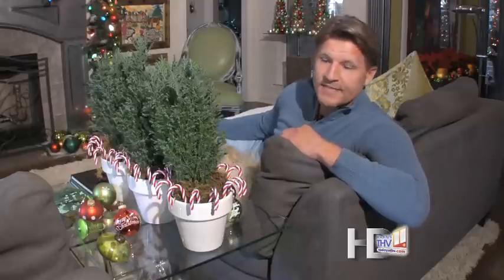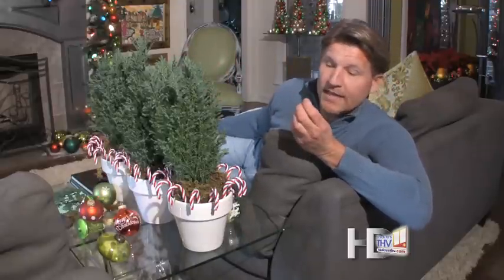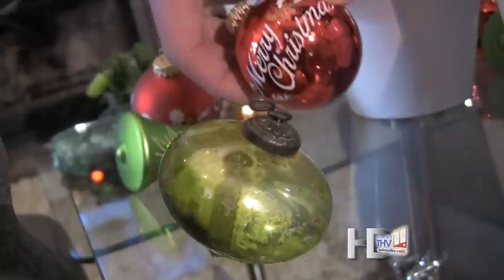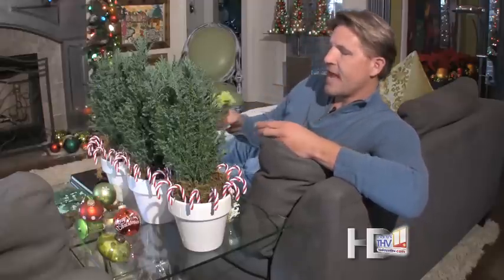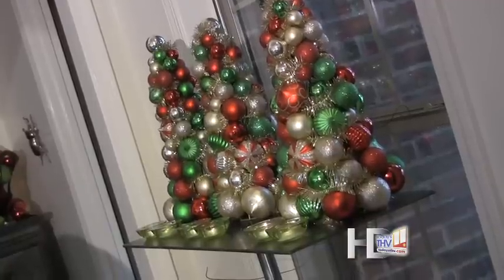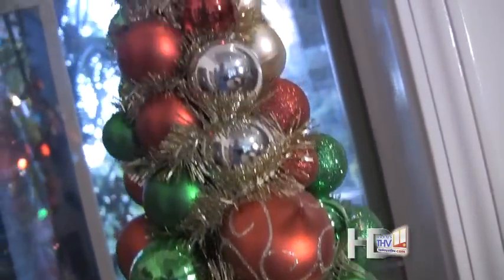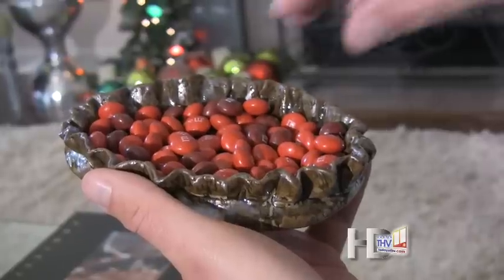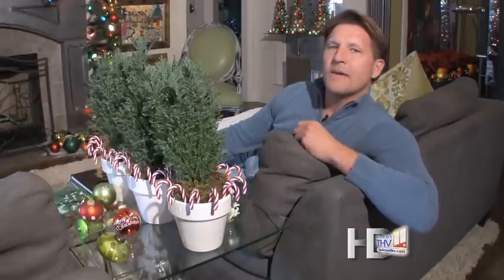Today's Home with Chris Olsen - Decorative little trees_12_10_10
Want something new for your Christmas decorating this year?  Tree these cool little decorative trees!